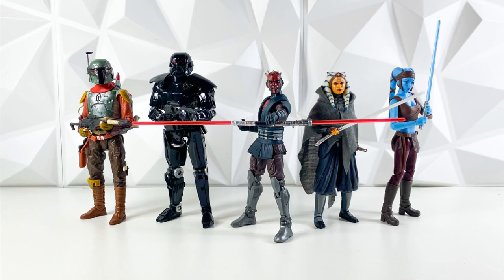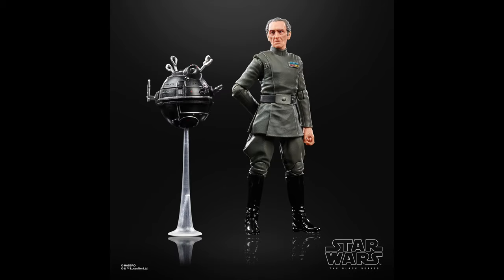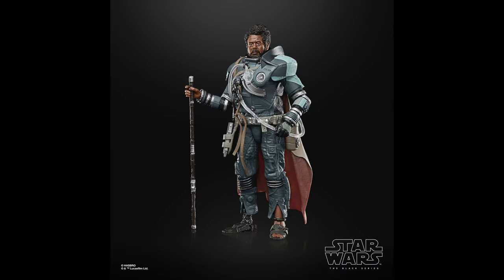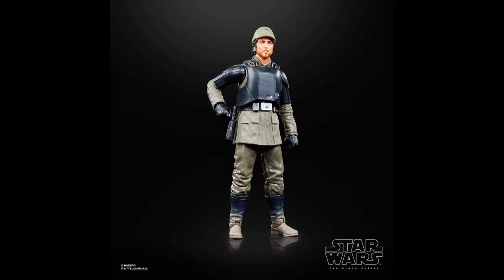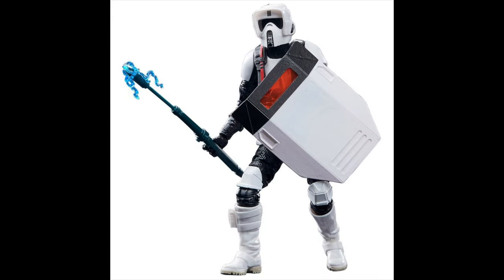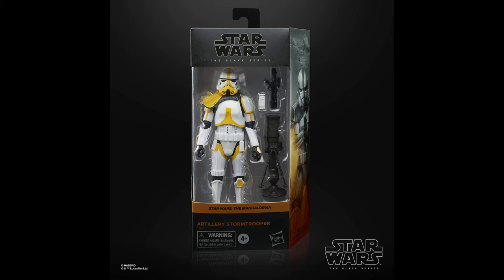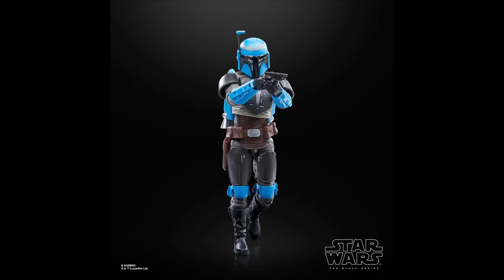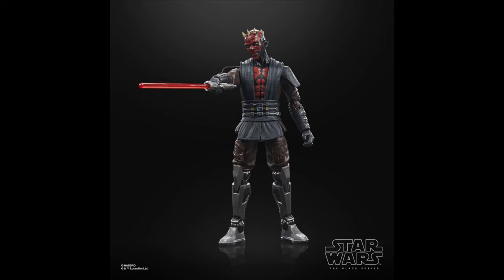Worst To First- All Black Series 2022 Figures! (Part 2)